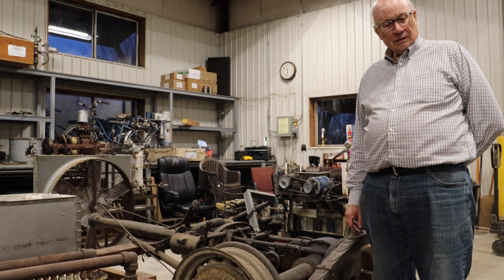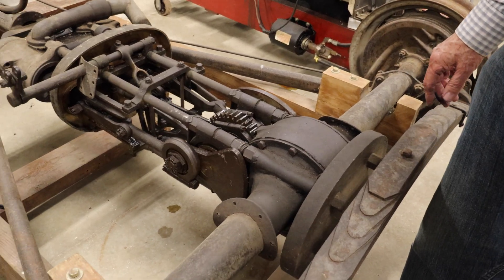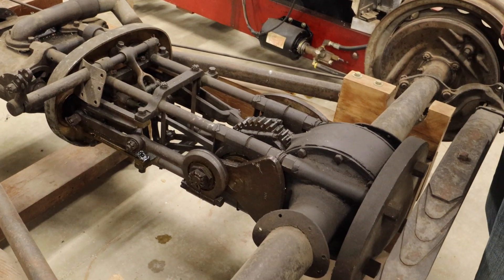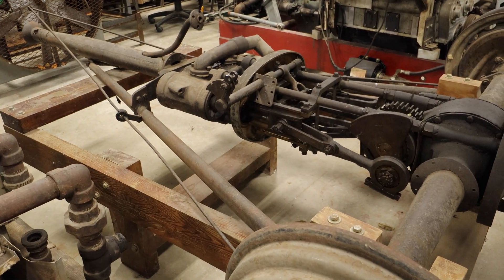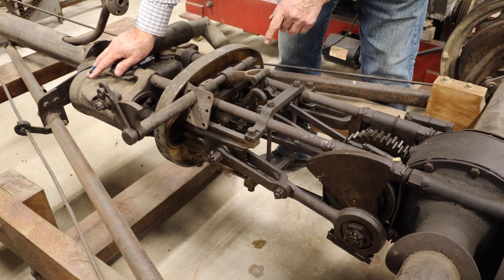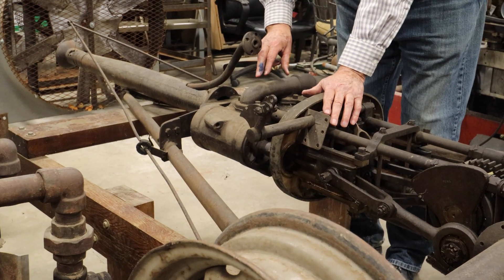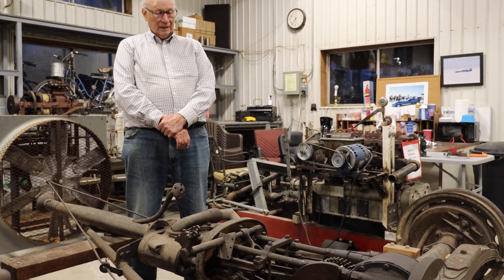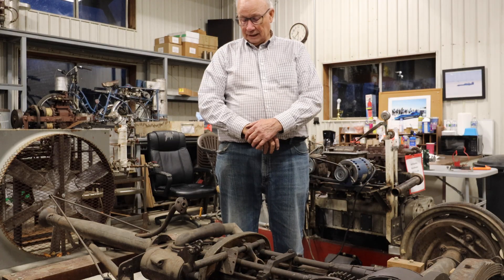20hp Stanley + 1938 Ford Axle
The steam engine is a 20 hp Stanley, 4x5.  It is bolted to a 1936 Ford rear axle modified with a straight cut spur gear in place of the ring gear.  This is very close to a one to one ratio and it means that the engine is turning about 800 rpm at 60mph.  This engine is inherently unbalanced and cannot operate at over 1200 rpm without a lot of vibration.  The unbalance comes from it needing to have a 90 degree crank so that it is self starting.  The reason for modifying the Ford axle to accept the four long bolts from the Stanley engine is because there were many extra Stanley engines made and they are the only steam engine readily and commercially available for installing in a modern steam car.